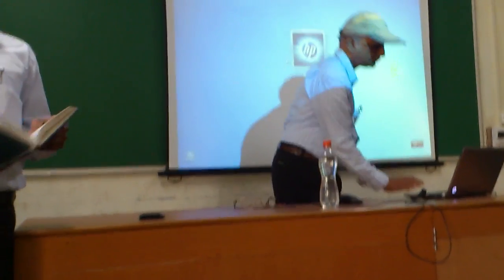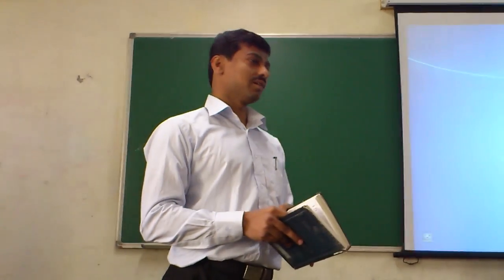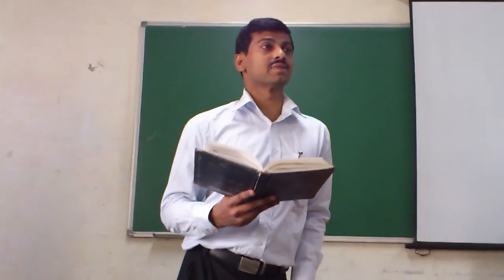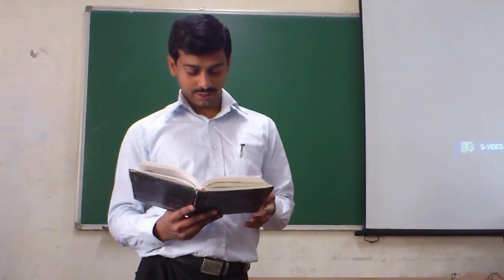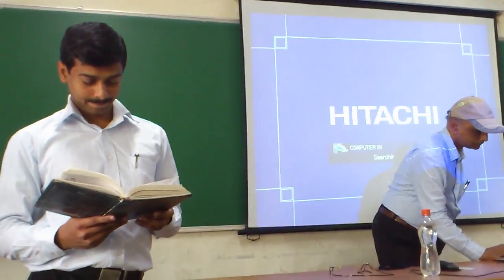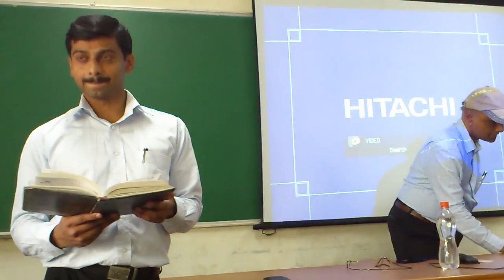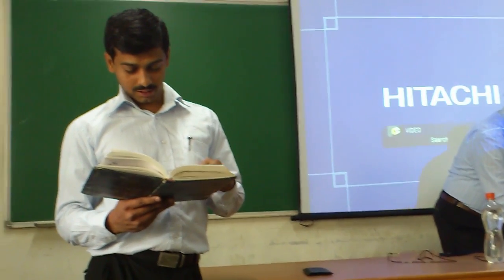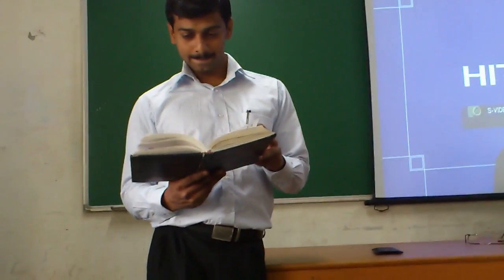Prof Suryakant Bhosale DON BOSCO COLLEGE Invited lecture 851 microcontroller 020.mp4